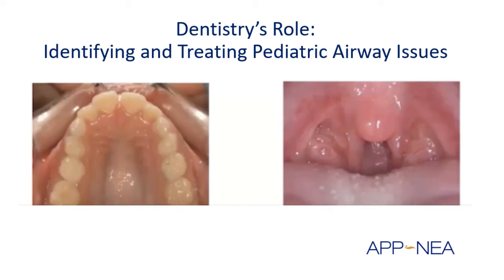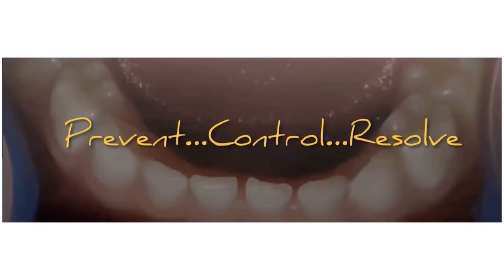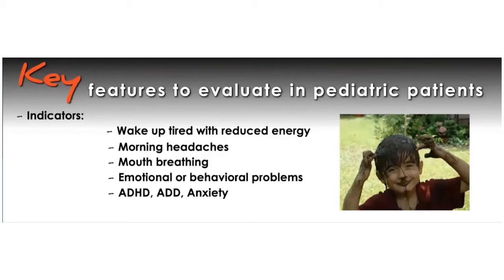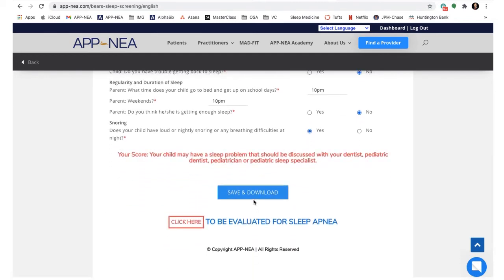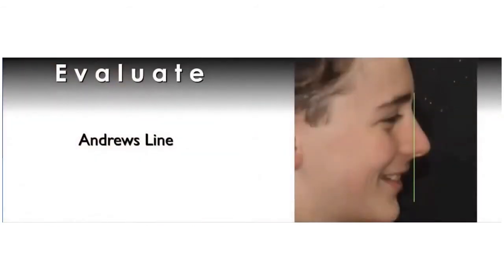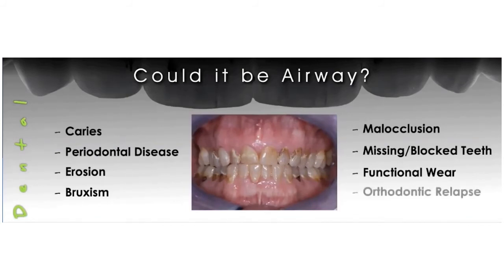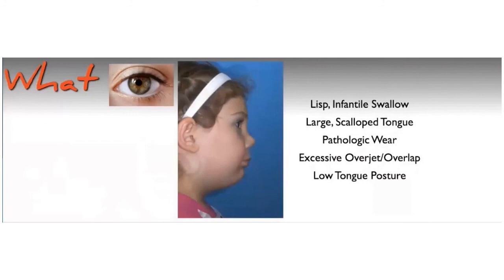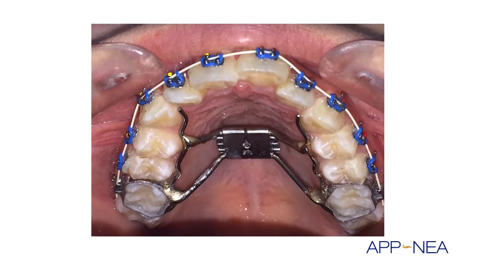Pediatric Dental Sleep Medicine | APP-NEA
Pediatric obstructive sleep apnea (OSA) is a serious medical condition with numerous health consequences. Dentists are well suited to recognize and provide medical referrals for pediatric patients at risk for OSA